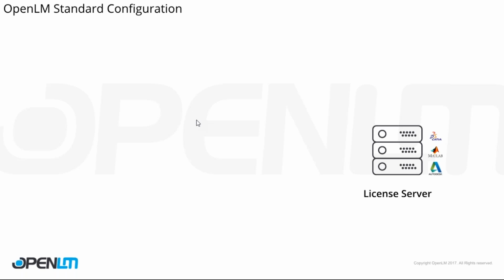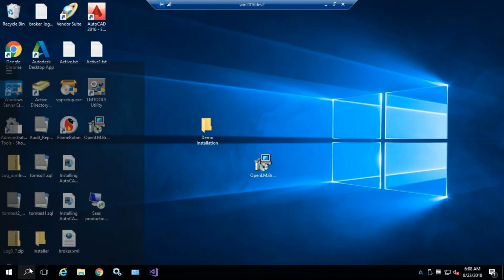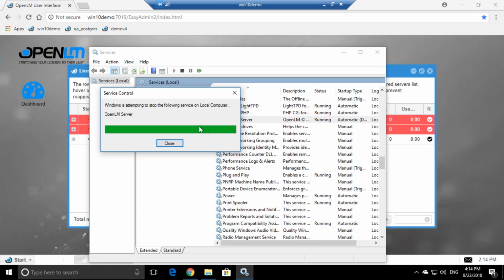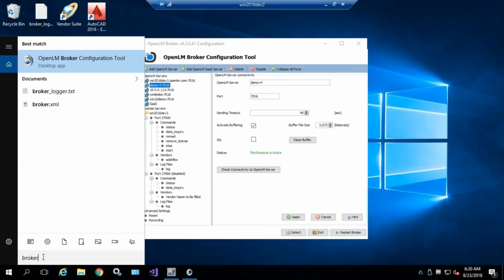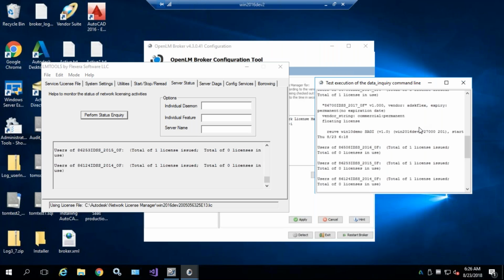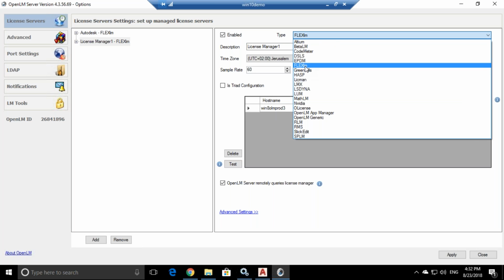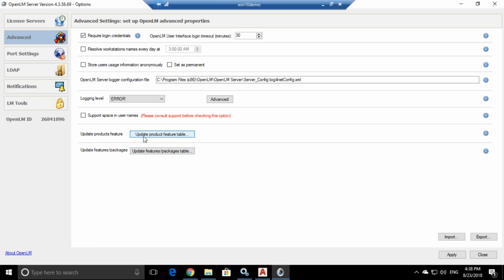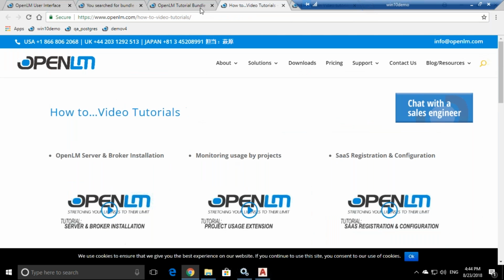Let's Configure OpenLM Webinar 23-08-2018